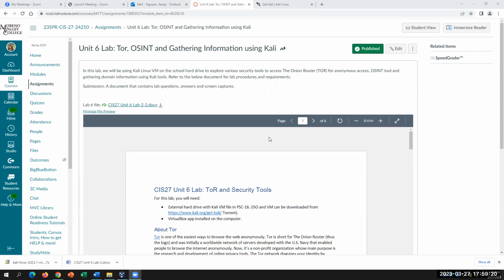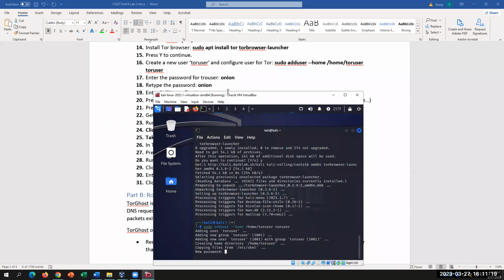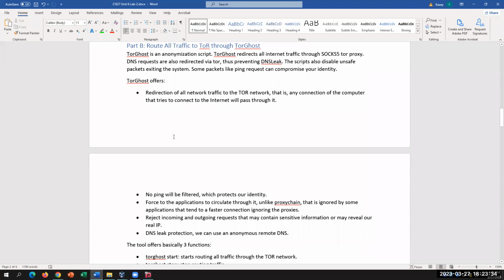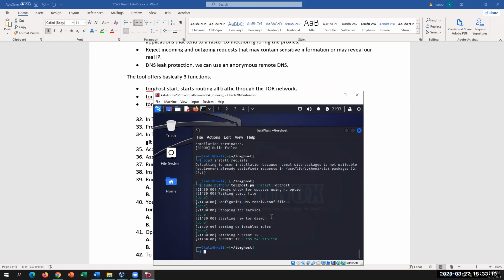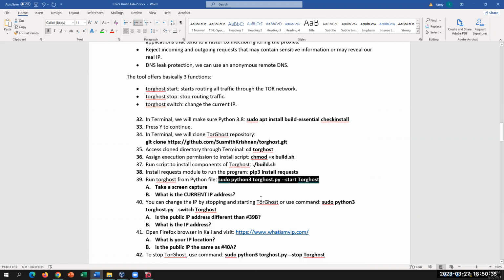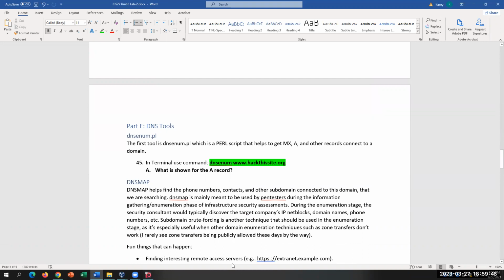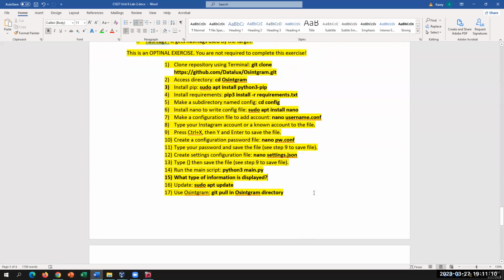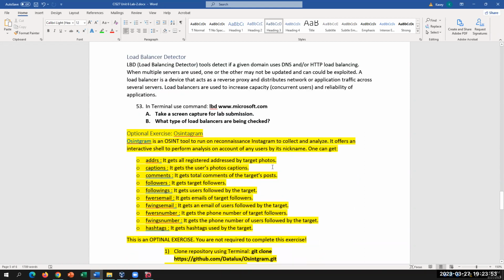CIS27 Unit 6 Lab: Tor, Tor Browser Launcher, dnsenum, dnsmap, lbd in Kali for information gathering.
Exercises demonstrating how to set up Tor, Tor browser launcher for anonymous browsing. Use dnsenum, dnsmapper, lbd to assess vulnerability of DNS and network load balancer in Kali Linux.